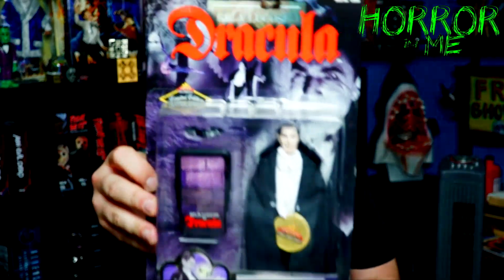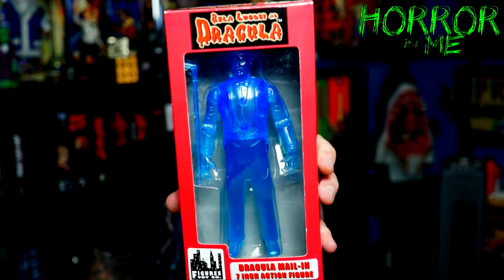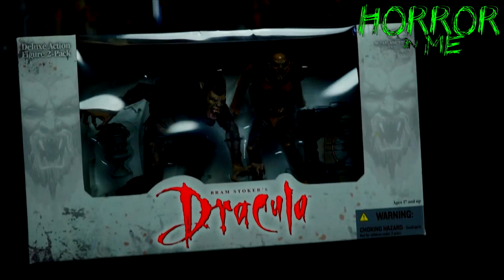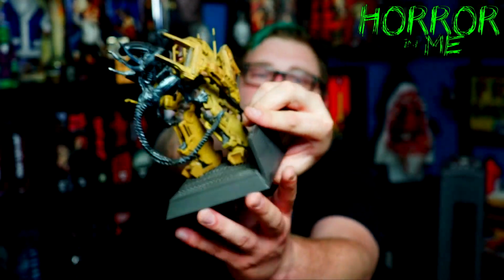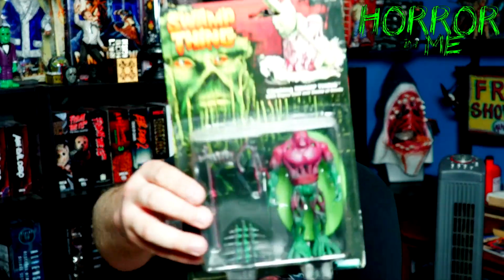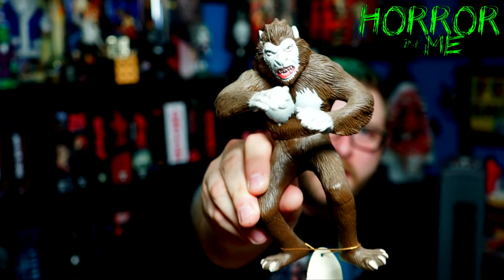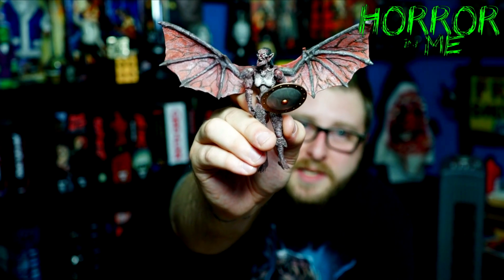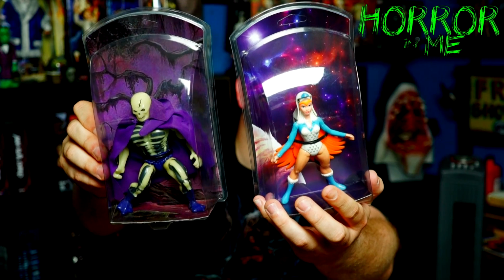Top 10 (Cheapest/Best) Under $40 w/Horror in Me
On today's video we take a look at some awesome pickups I have gotten for dirt cheap.

Join the GUILD OF COLLECTORS Facebook group:
SEARCH: Guild of Collectors ON FACEBOOK!!!